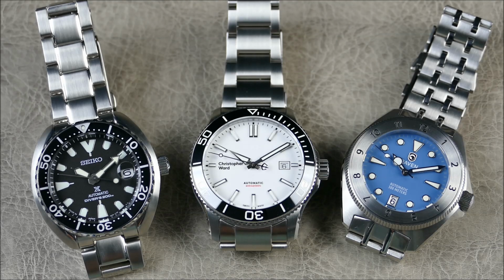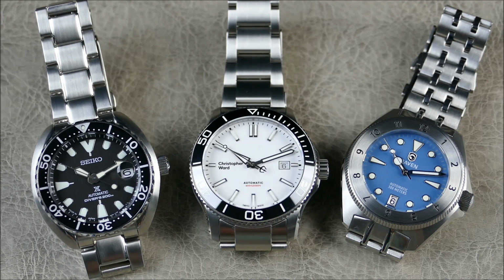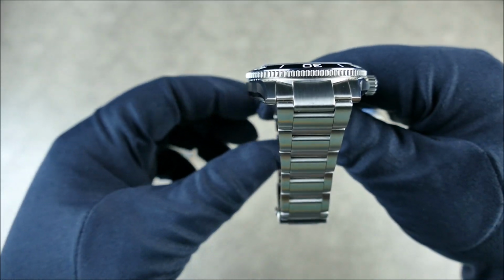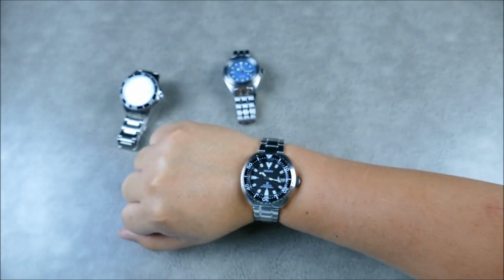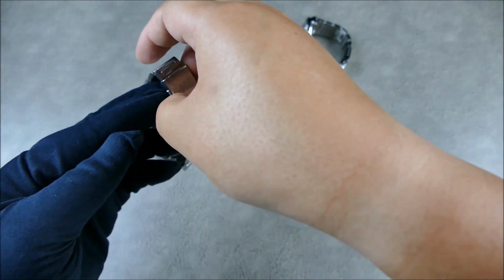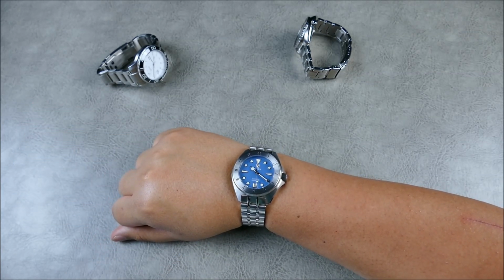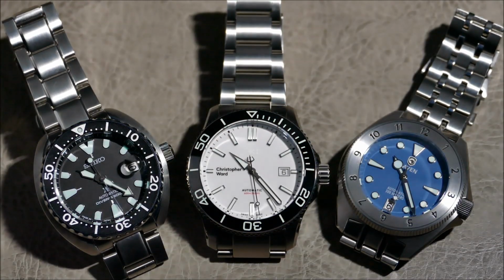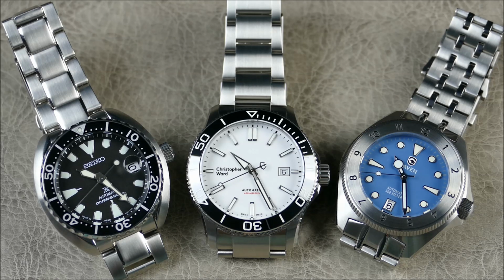On the Wrist, from off the Cuff: Best Wearing 42mm Divers; Mini-Turtle, Trident Mk3, Raven Solitude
On this episode we discuss three 42mm Divers that wear extremely well on the wrist.  Sure with the market trending smaller, it's easy to forget about this still very popular size range but these offerings from Seiko, Chris Ward, and Raven brands employ tons of really cool tricks to make these 42's melt right onto the wrist.  What are some of your picks for Dive Watches in the 42mm range?